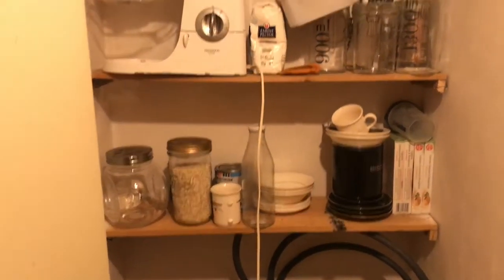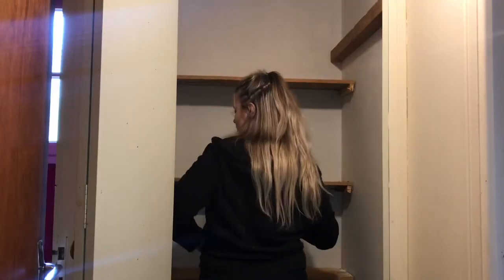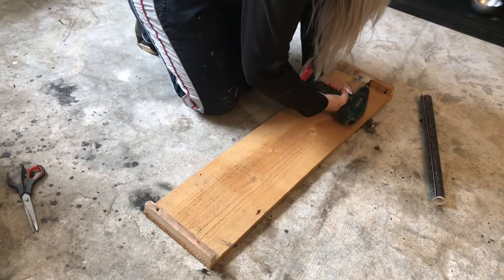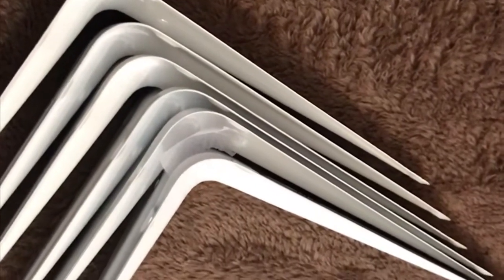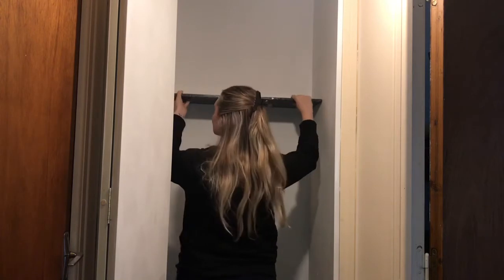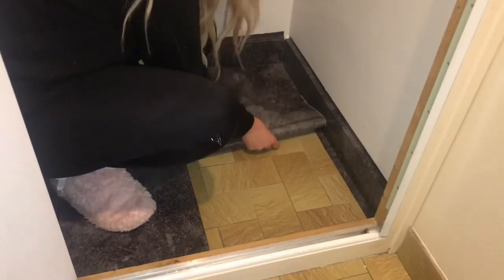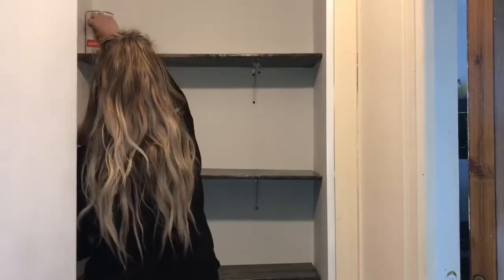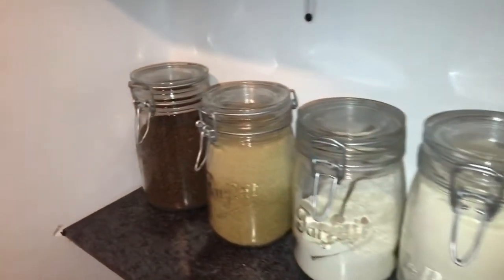Pantry Spring Clean /Organize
Hello, gorgeous people! So sorry again that this video was late being posted. I hope you enjoy watching it as much as I did making it. I also hope you’re all staying safe and sensible during quarantine. By staying inside you avoid contaminating yourself with covid19 and also decrease the risk of spreading it to others.
Much love
Cara xoxo 🖤🖤

Items used in this video:

Shelf Brackets

Contact Paper

Silver Spray Paint

White Spray Paint

Vegetable Rack

Mason Jars